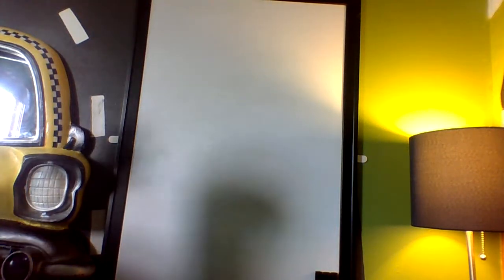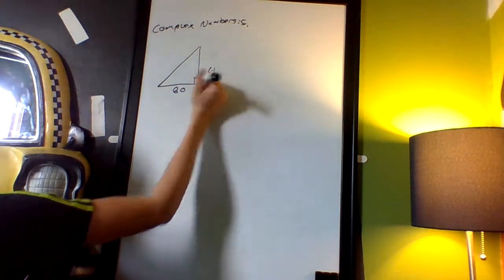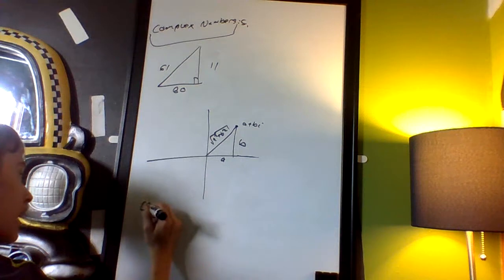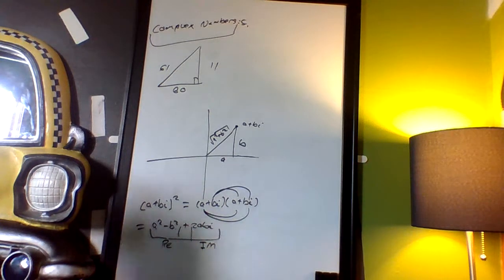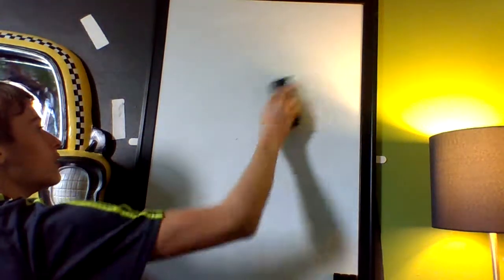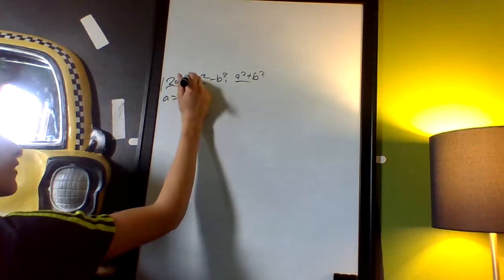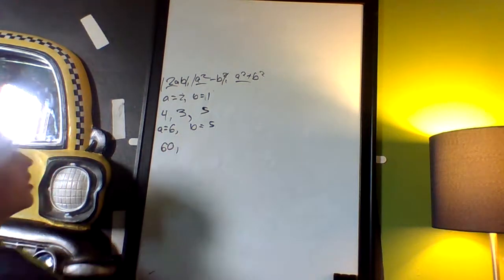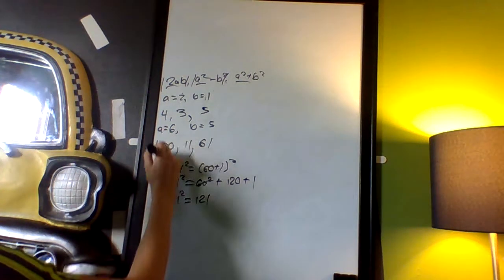(1.1.5) Math Club | Complex Numbers: Pythagorean Triples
This is the first section in the Math Club, Part Five of Five. This video is on a general formula for Pythagorean Triples using Complex Numbers.